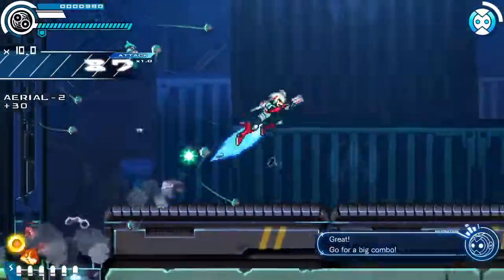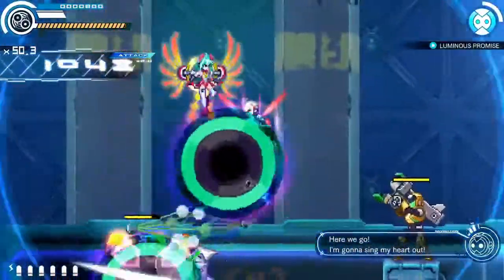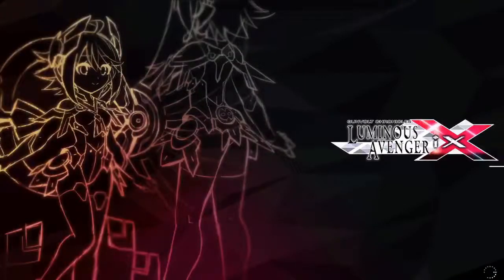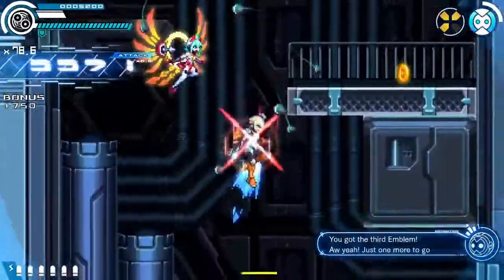Gunvolt Chronicles Luminous Avenger IX Sumeragi Bunker 1 S+ With Commentary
Alright this stage uses the second section of Sumeragi Building 13 so this isn't a difficult section but this is my run hope you enjoy.